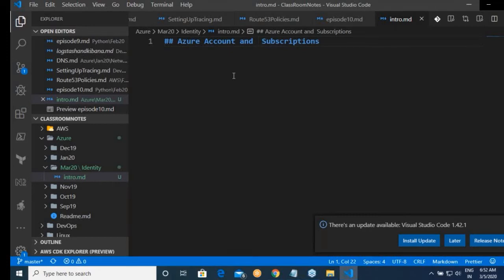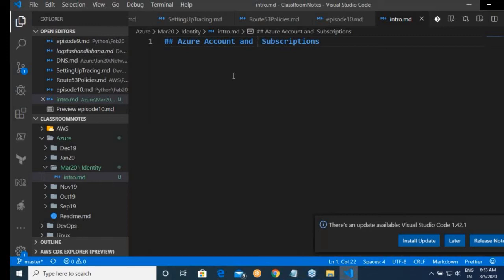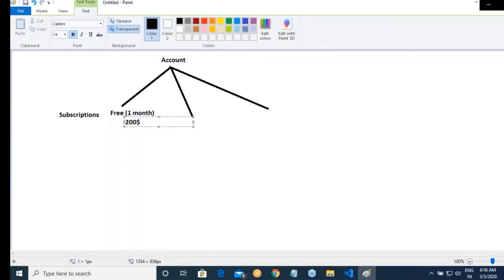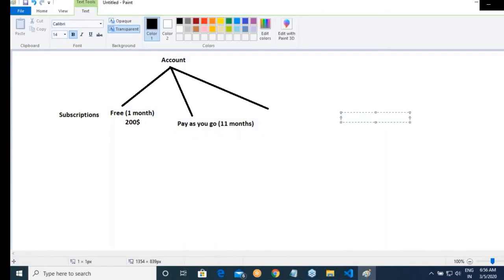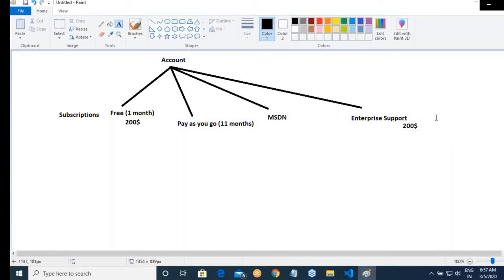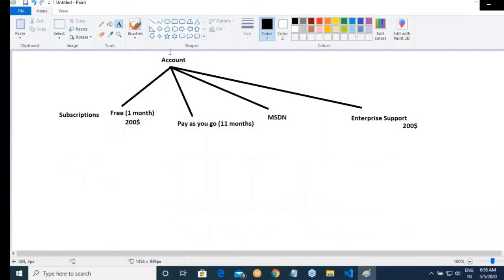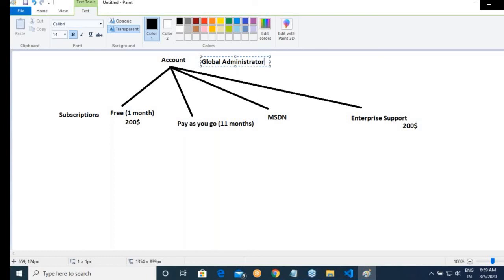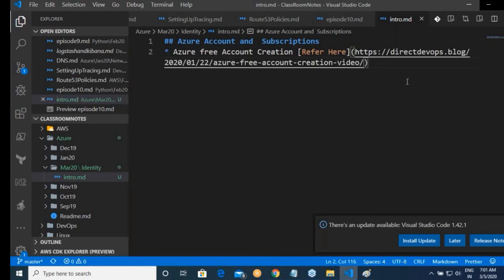Azure DevOps for beginners#1